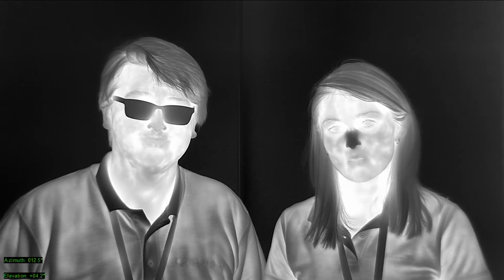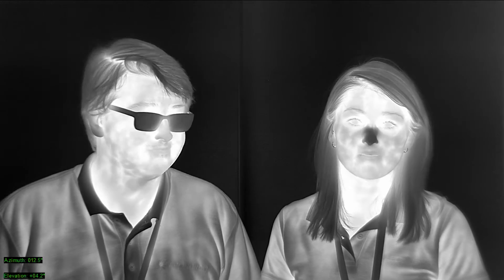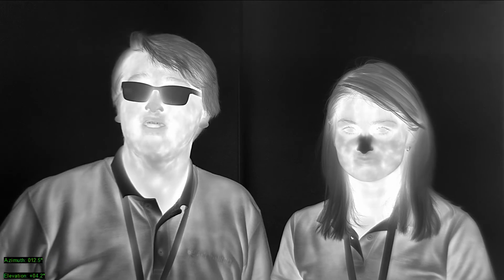Big Bang Fair – Infrared Thermal Camera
Our apprentice Luke and graduate Verity invite visitors to the Big Bang Fair to come and view themselves through the lens of our thermal camera technology and to share a thermal selfie using BBFthermal.